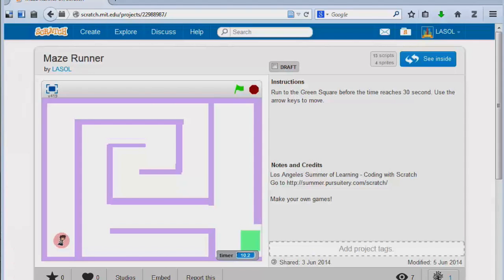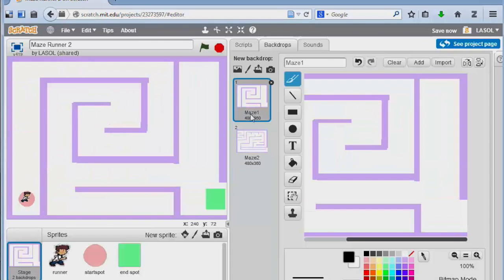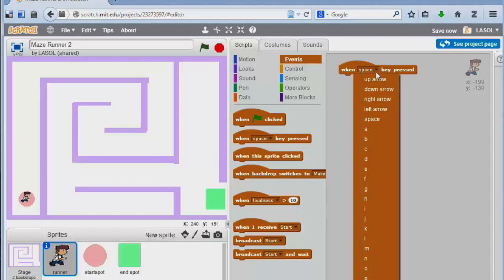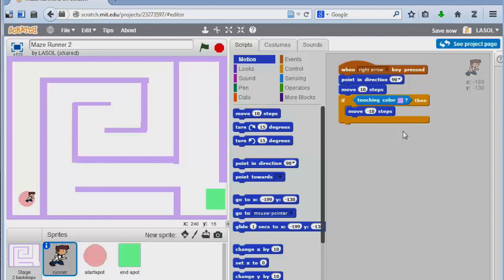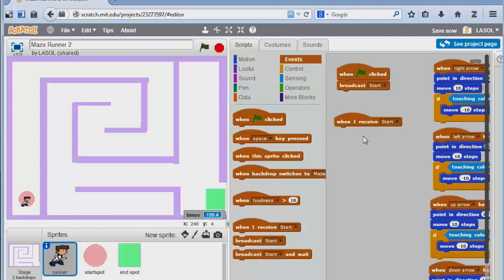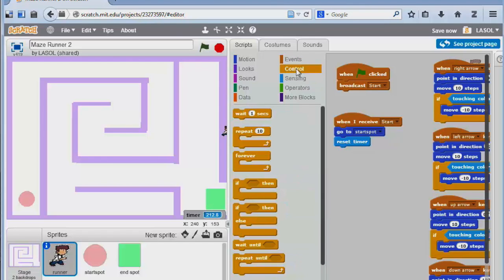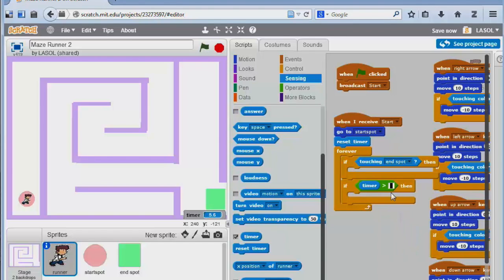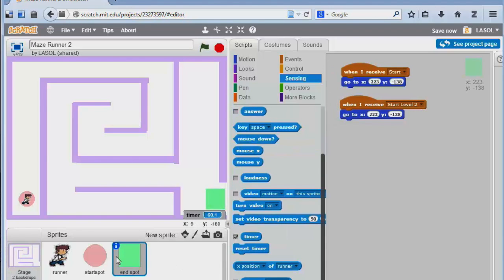Pursuitery: "Coding With Scratch" Maze Game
Get started with Scratch! This is the second of five "Coding with Scratch" challenges offered by Pursuitery. Once you successfully complete all five challenges, you will be issued the most sought-after Scratch Ninja digital badge.

In this second challenge, you will learn about sensing, sprites, variables, and animation.